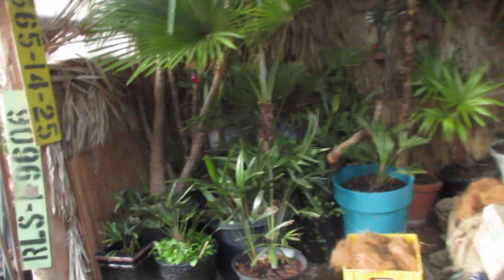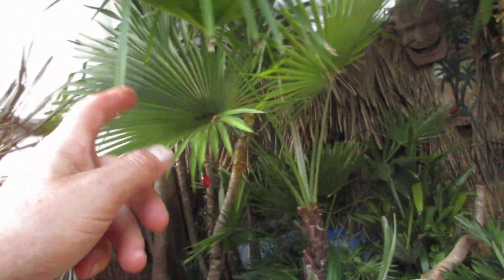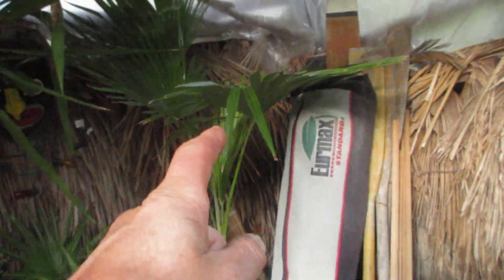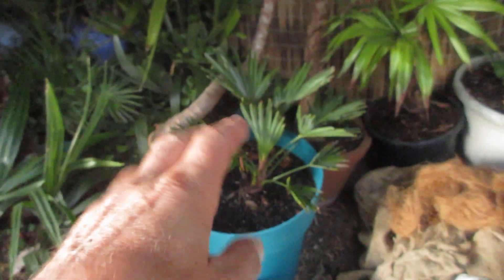How to protect marginal Exotic potted plants for winter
This is how we do it on the Gulf Islands